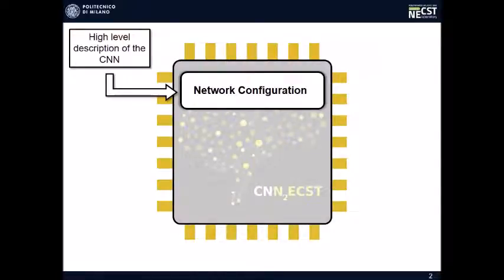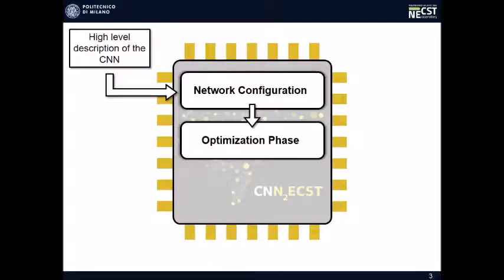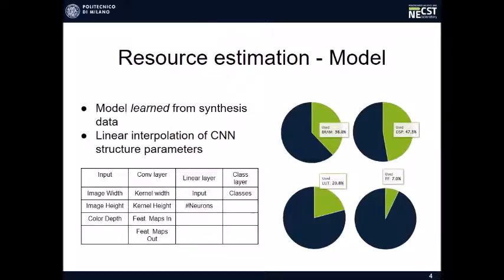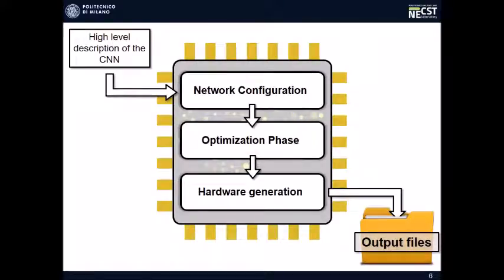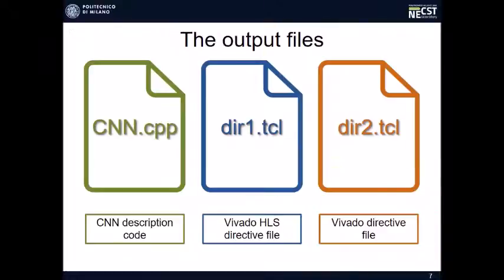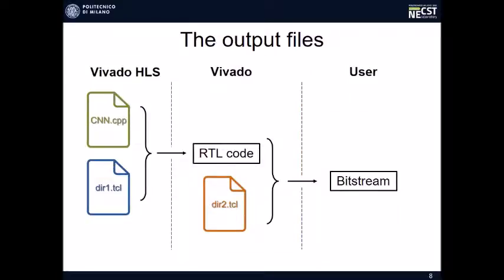6. CNNECST: implementation